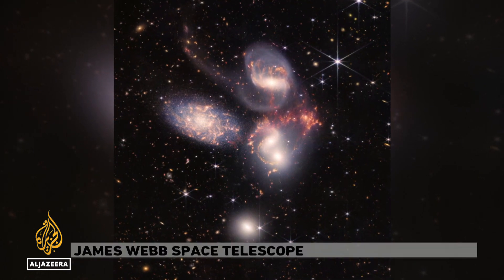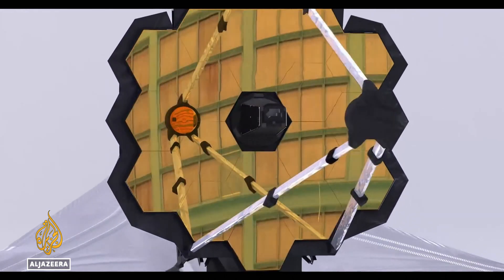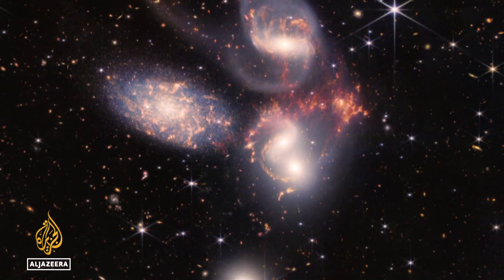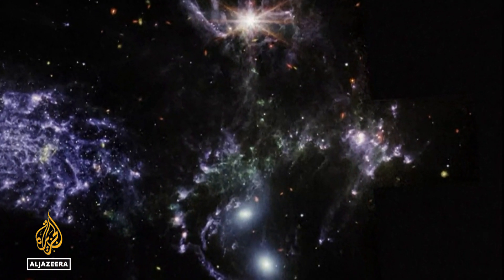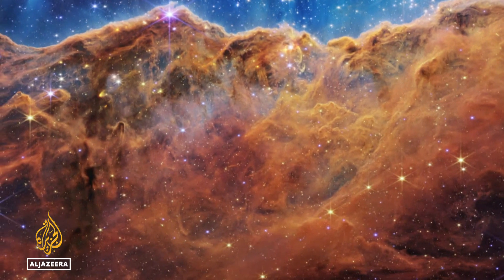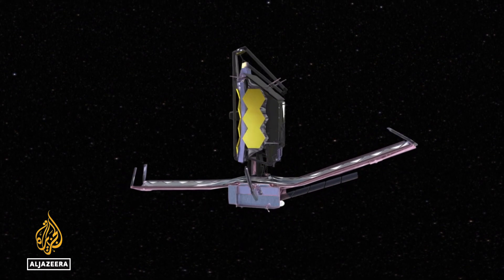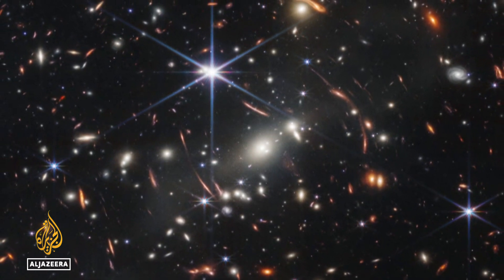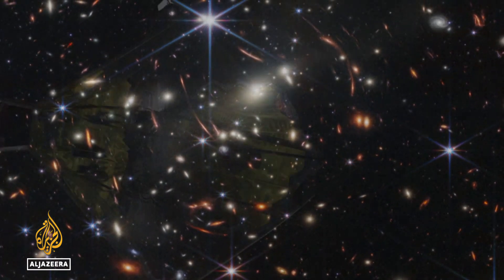‘A new era’: NASA unveils more Webb Telescope images of universe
Hours after people around the world got a glimpse of “the deepest, sharpest infrared view of the universe” ever taken, the United States space agency has released other detailed photographs taken by the James Webb Space Telescope.
NASA said the images from Webb, a joint collaboration with the European and Canadian space agencies and the world’s largest and most powerful space telescope, have ushered in “the dawn of a new era in astronomy”.
One of the photos released on Tuesday morning showed a cloud of dust and rays of light surrounding a dying star known as the Southern Ring Nebula, located approximately 2,500 light-years from Earth, while another offered a glimpse of a galaxy cluster called Stephan’s Quintet.

Al Jazeera’s Rob Reynolds reports.